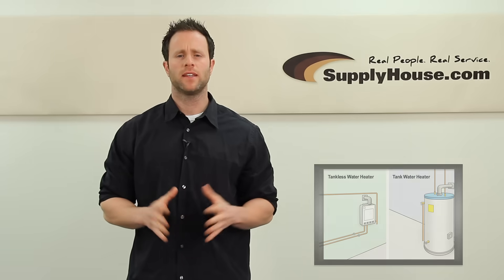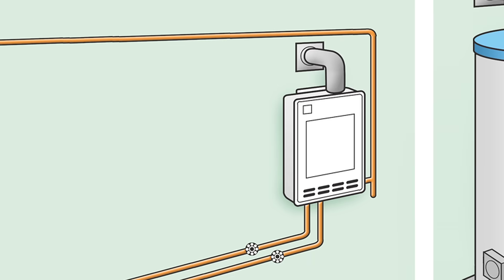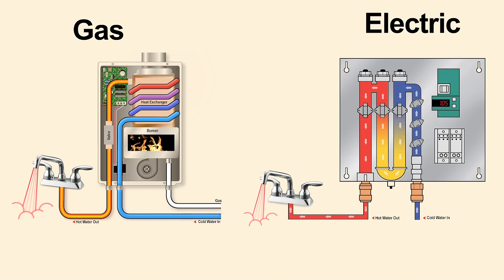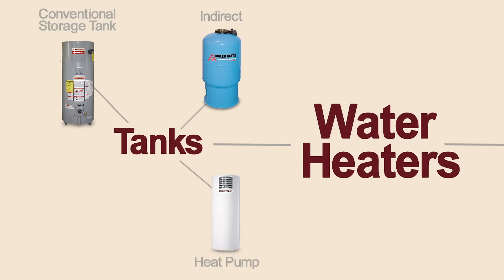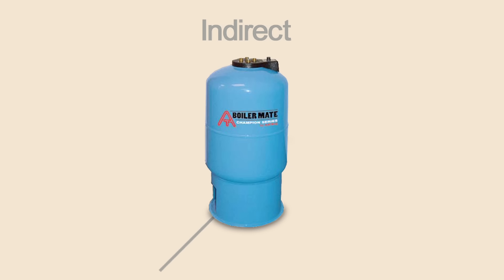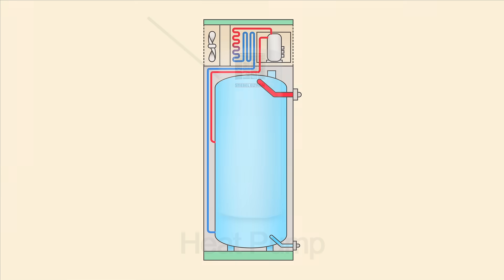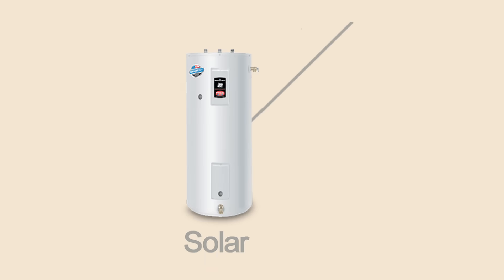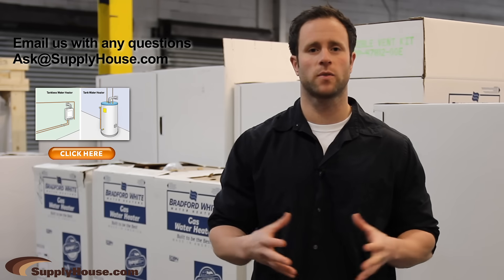Types of Water Heaters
There are several different types of water heaters on SupplyHouse.com. These types are split into two styles, tank and tankless. Tank heaters come in a variety of option including conventional, indirect, heat pump and solar water heaters. Tankless units come in Electric and Gas options.

Conventional water heaters are the most common, with a tank of hot water that is maintained 24 hours a day. The tank keeps gallons of water heated for use whenever it is called for. These units can run on natural gas, propane, oil and electricity. We also offer a few high efficiency units in a condensing style.

Indirect water heaters are storage tanks that use a home's existing space heating systems to produce your hot water. This results in basically free hot water when you are running your boiler to heat your home. However, this requires you to keep your boiler on year round, which is especially inefficient in warmer climates.

Heat pump water heaters essentially act as reverse refrigerators. These heaters pull heat from the surrounding air and deposit the heat into the tank, which is a very efficient method of producing hot water. The only power drawn to operate these heaters is from the fan and compressor, which pull much less electrical current than traditional electric water heaters. They can shave a great deal of money from your bill but can only be used in areas where the temperature stays between 40 and 90 degrees Fahrenheit.

Solar water heaters use the sun's heat to provide hot water. Solar heating systems are composed of solar panels, or solar thermal collectors, fastened to a roof facing the sun.

Tankless or on-demand water heaters produce hot water as it is needed without the use of a storage tank. When a system calls for water, it enters the heater. In gas heaters the burner ignites and the water circulates through a heat exchanger coil. In electric units the water enters and goes through a coil of heating elements. The water heats up instantly and since there is no tank to fill, there is no end to your supply of hot water. The wall-hung design can also free up space for additional storage. These units run on natural gas, propane and electricity.